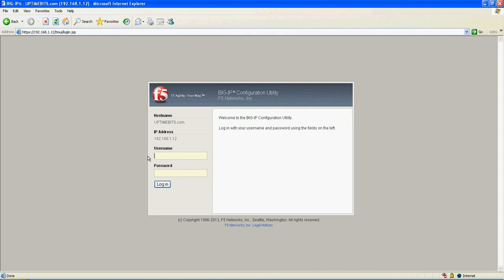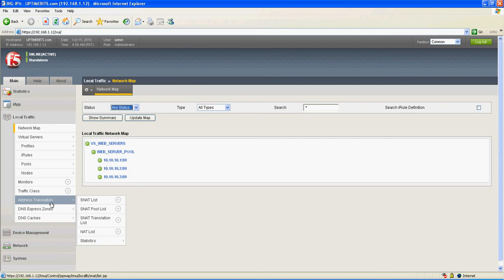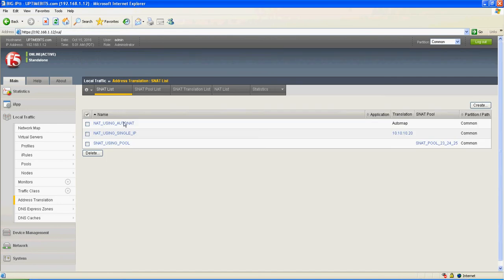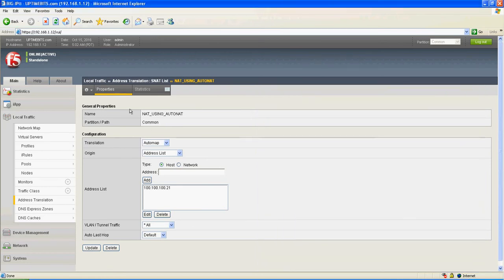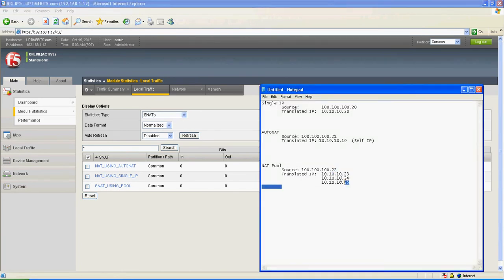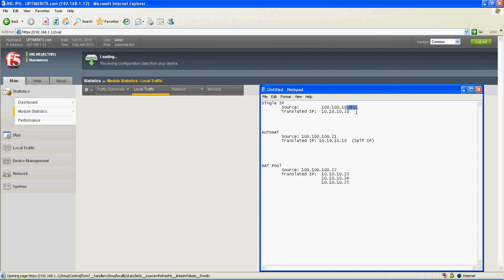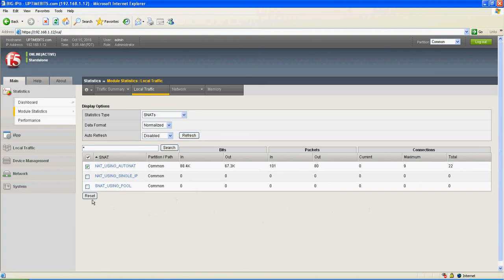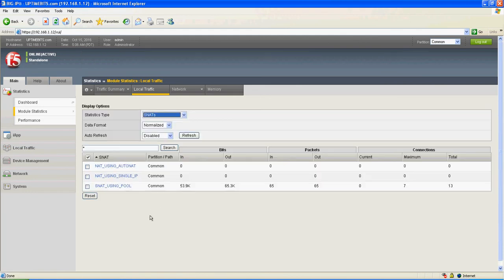01 SNAT Configuration on F5 Big IP LTM - Demo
This video gives a demo of the three types of SNAT configurations which were discussed in the previous video.

If you want to pursue the full course, visit us for course details.